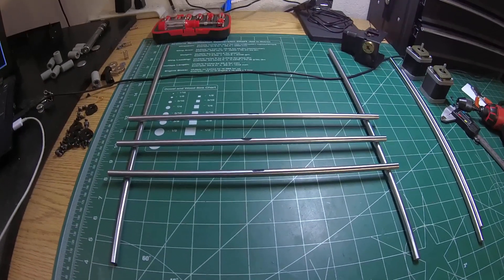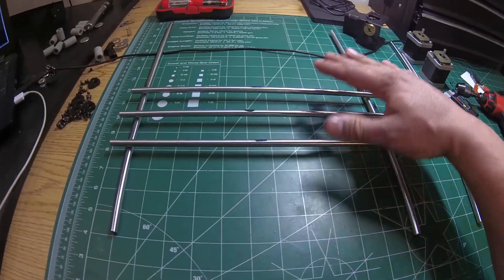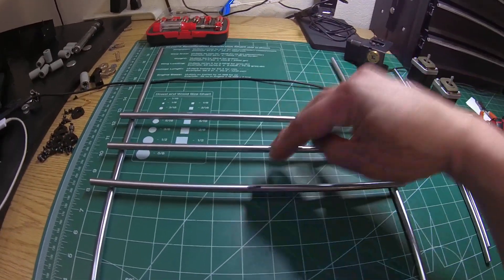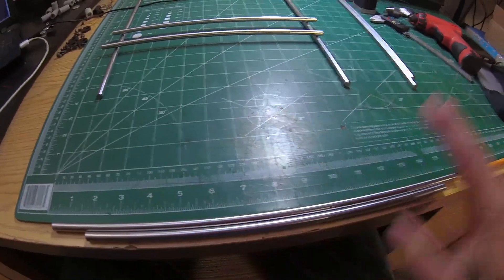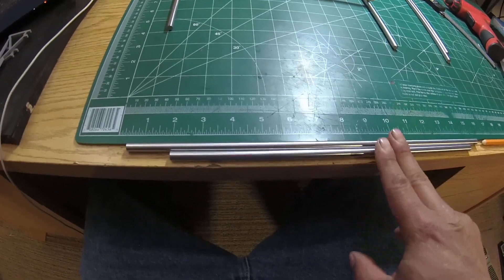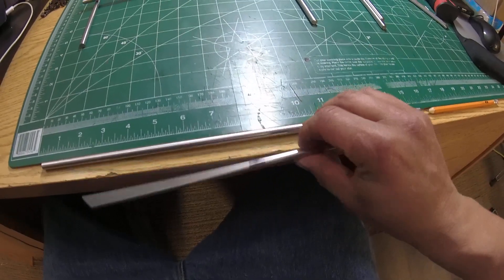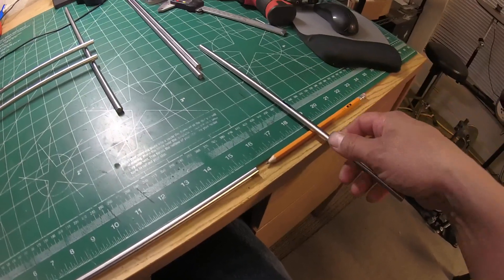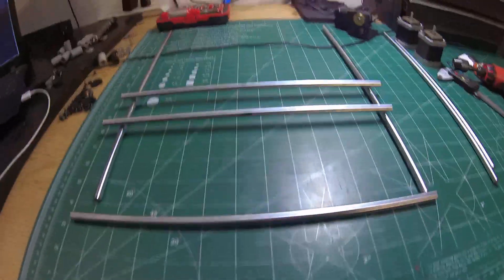How to straighten the chrome rods on your 3D printer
Just a quick video on how to possibly save a bent linear rod on your 3d printer or cnc. Do this on a level surface my desk was leaning back so i used my mouse cord as a shim. If you need pristine accuracy this video is really not for you. but on my Monoprice v2 i noticed a huge difference in layer stackability. If the bend is close to one of the edges you will have to clamp it down at the bend point. You may also need a some kind of cheater pipe as these rods are quite solid. Slowly apply pressure until you see changes otherwise youll over bend them.